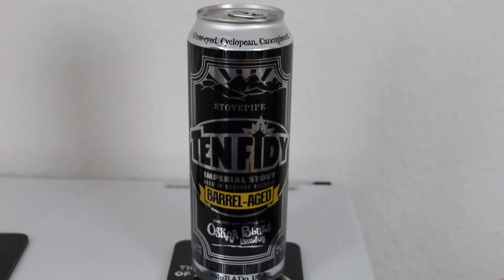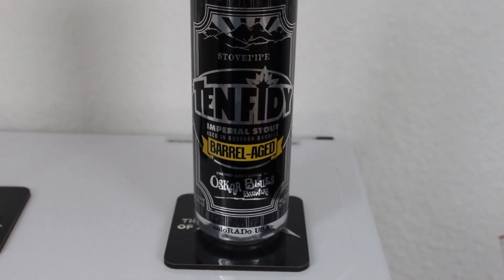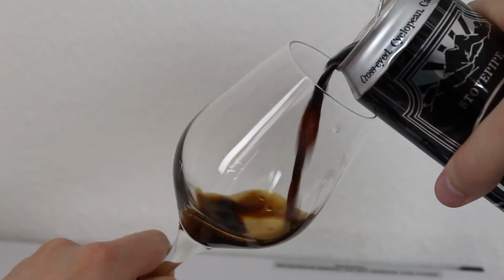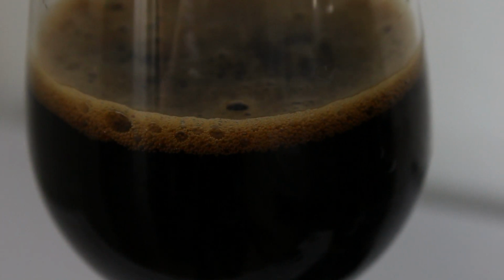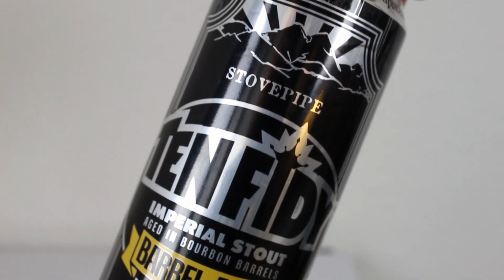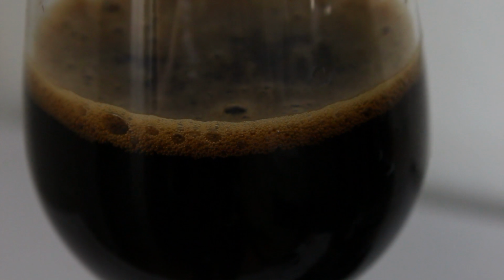Oskar Blues Ten FIDY - Bourbon Barrel Aged | TMOH - Beer Review #2266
Information About This Beer:

Brewery: Oskar Blues Brewery
Beer: Oskar Blues Ten FIDY - Bourbon Barrel Aged
Style: Imperial Stout
Location: Brewed by Oskar Blues Brewery in Lognmont, Colorado, USA.
ABV: 12.9%
Rating: 98/100